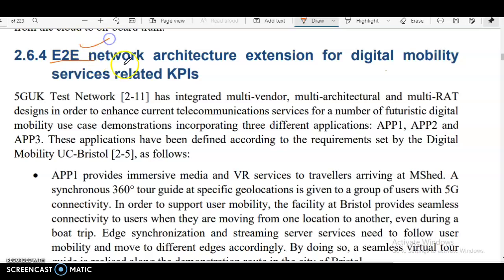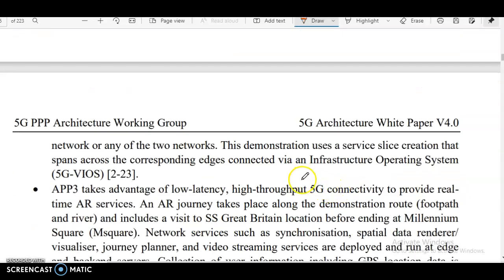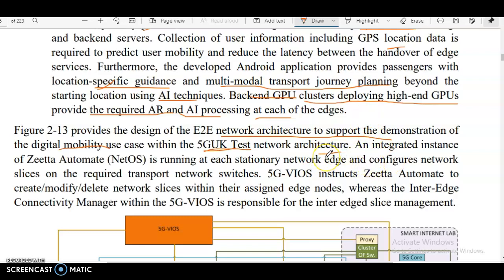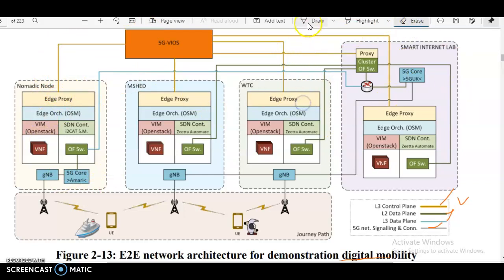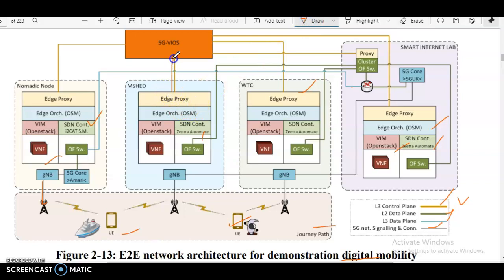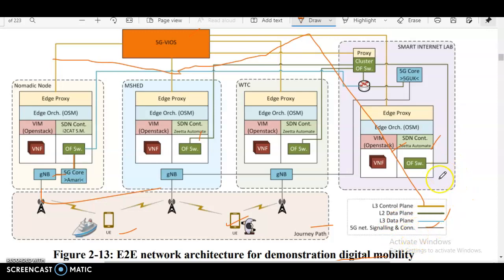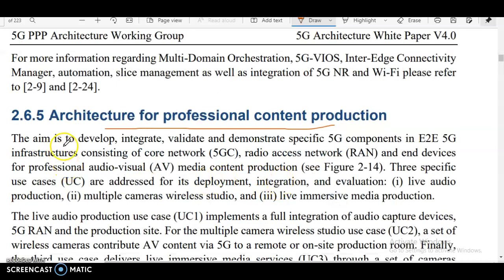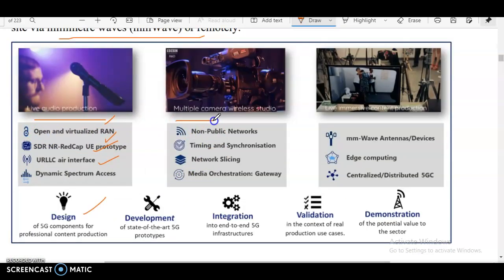5G Technology - 8, Architecture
💐🙏💐Advanced Thanks 🙏💐💐